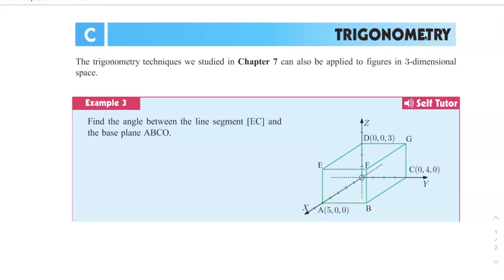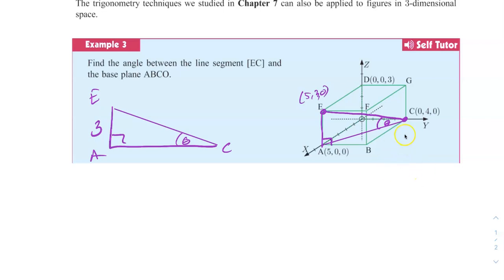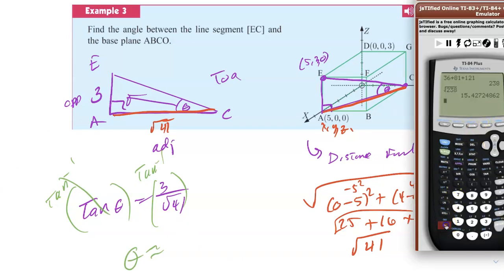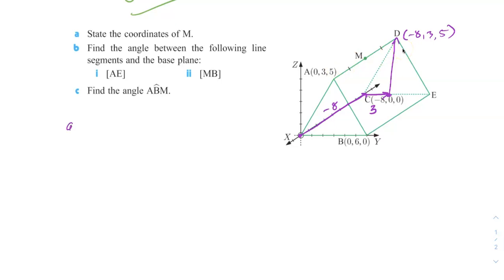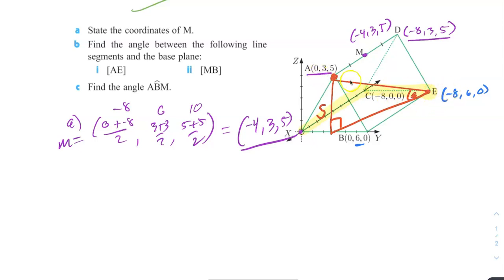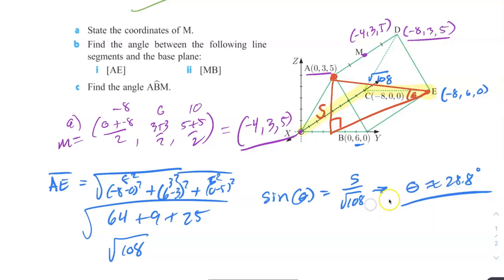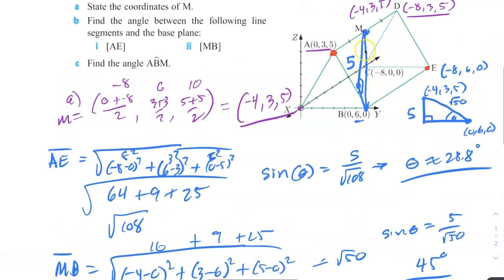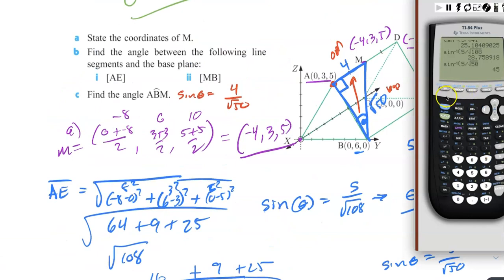Trigonometry in 3d space